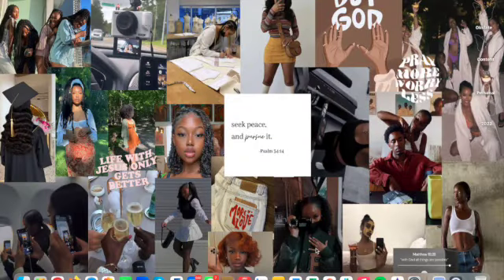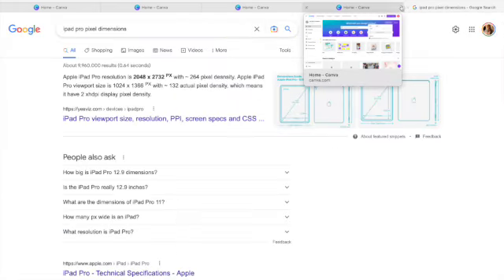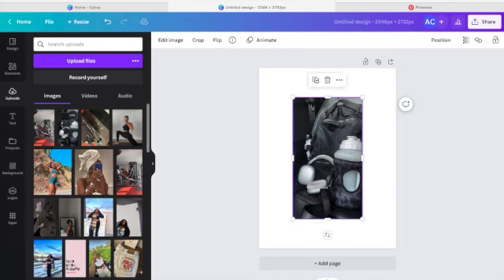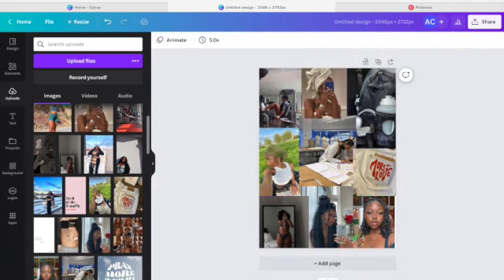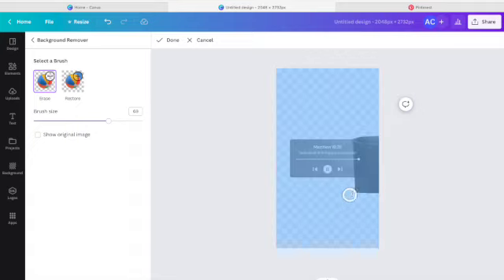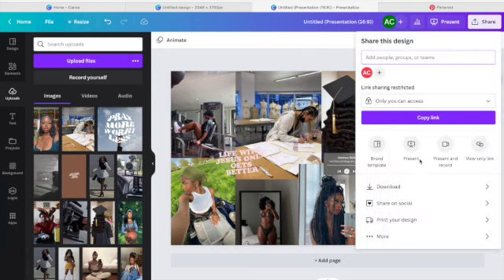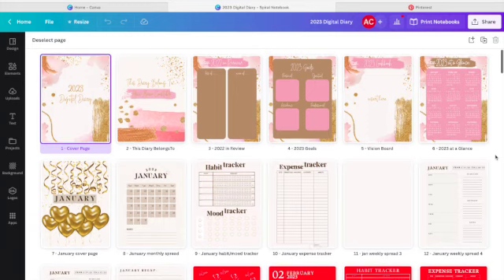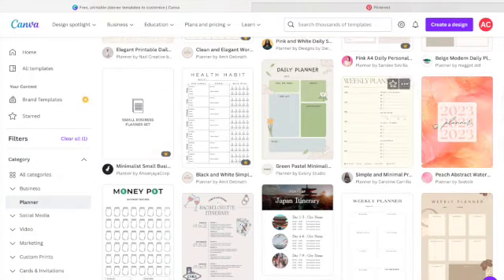How To Set Up Your Life For Success in 2023 | Vision Board + Digital Planning Tutorial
Hey y’all look at me posting consistently!! Here is my tutorial on how I make my vision board and how I made my digital diary for 2023 on canva. I am not an expert by any means on the topic do here are some links to where I got my inspiration to do this but I really hope y’all like this video and I will see y’all next week!! (fingers crossed)

Amazon Storefront :)

love yall!!
- Alex-Marie C.